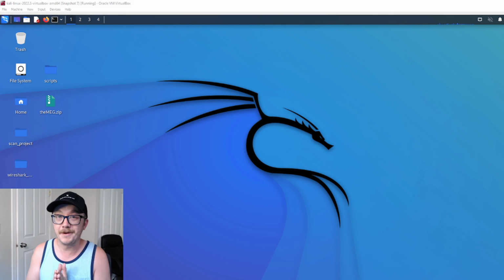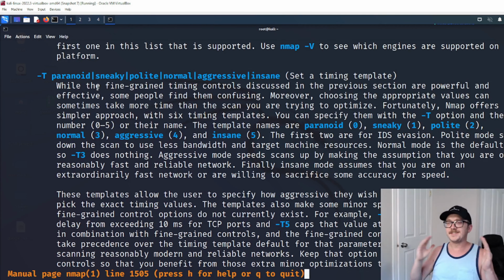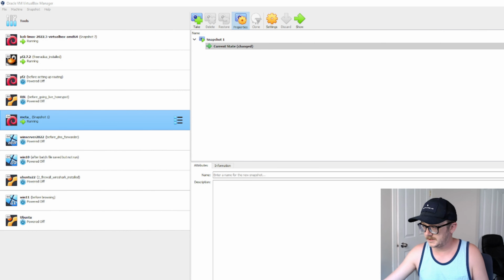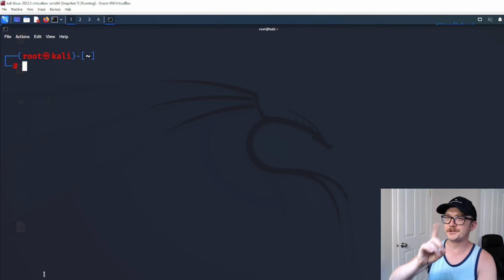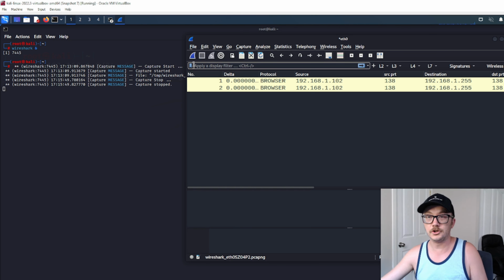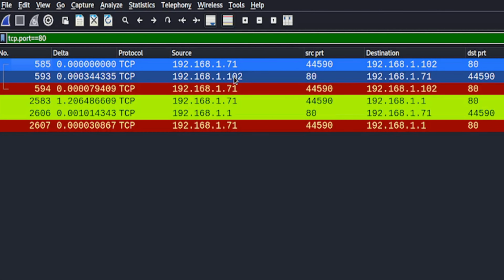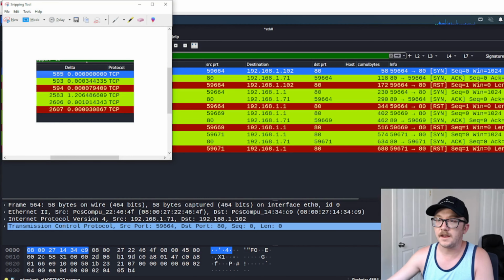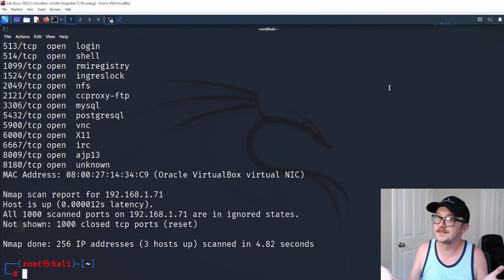What are Timing Intervals in NMAP?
This is a light hearted tutorial on timing intervals in nmap scans.  I also bring in wireshark so we can look at the differences :)

0:00-0:22 Intro
0:23-5:00 Scanning
5:01-10:02 Validating with Wireshark